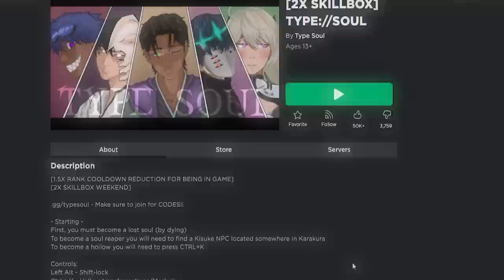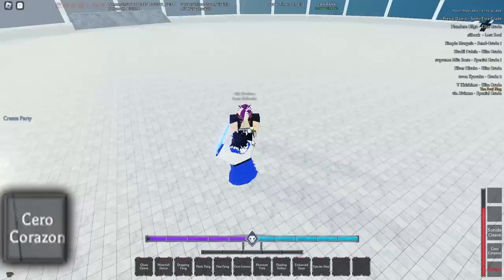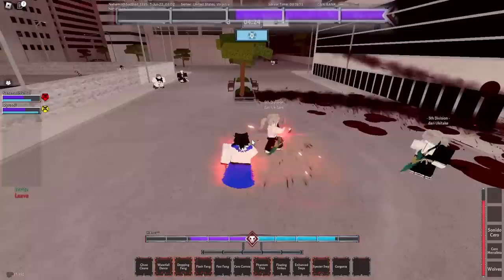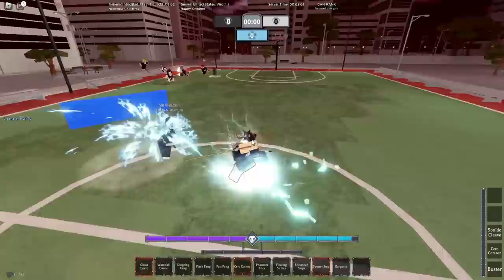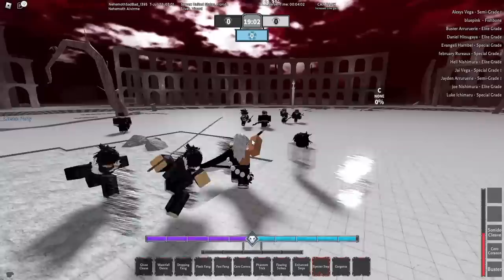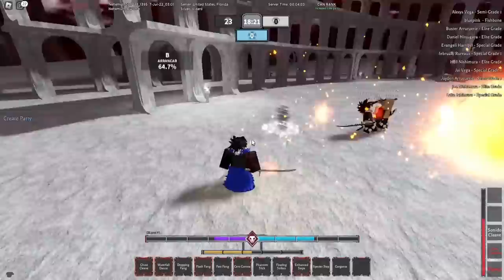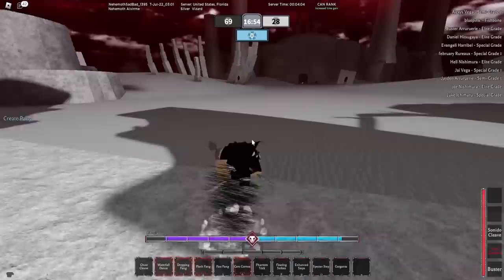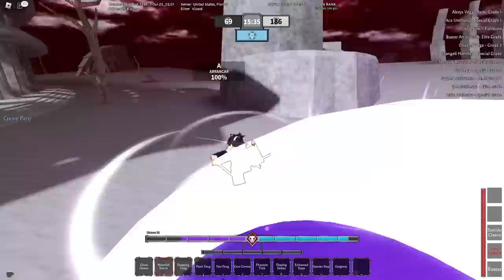[Type Soul] Starrk Resurreccion Has The BEST Partials